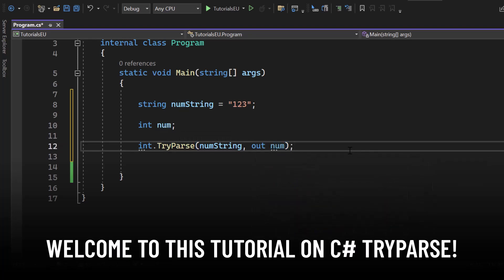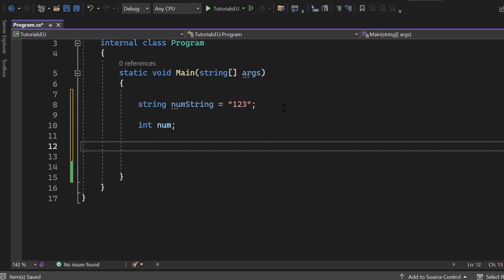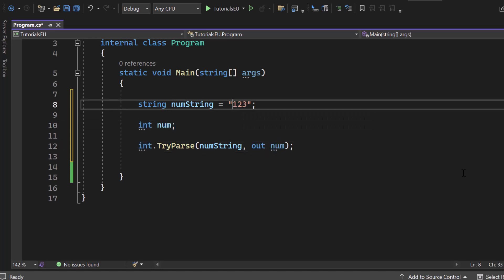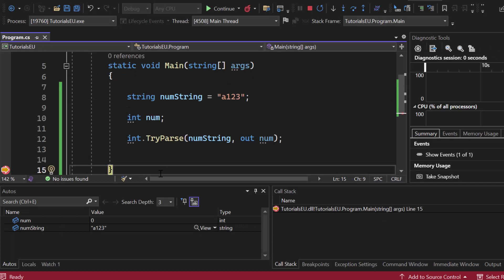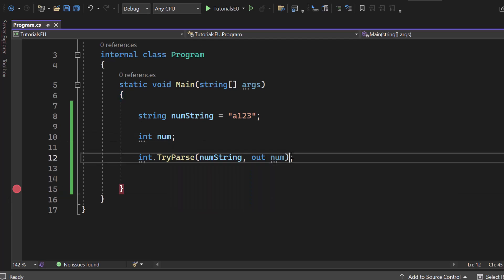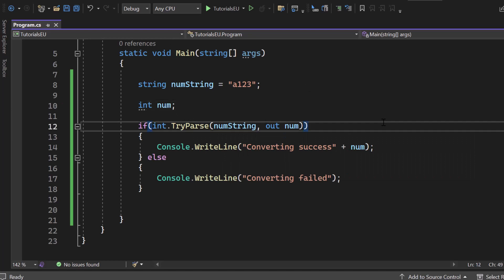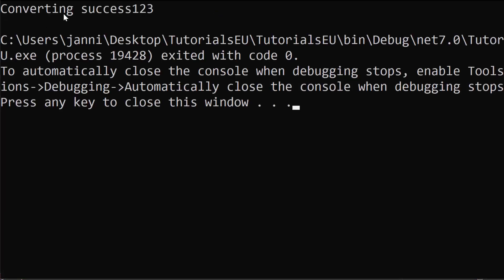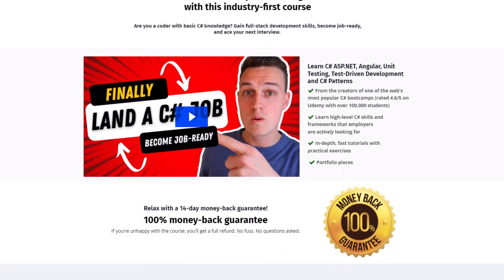C# TryParse - Converting strings in other data types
🔥 Need to CONVERT some DATATYPES? Well TRYPARSE was specifically made FOR THIS! Check out the video to find out!

🚀 SKYROCKET your C# skills and become a sought-after C# web developer with our C# Progress Academy

📚 Interested in Code Optimization? Then you should try out multithreading! Check our chapter 7 of the TINY C# PROJECTS BOOK!

Timestamps:
00:00 Introduction
00:23 What is TryParse?
00:49 How does TryParse work?
03:19 Check this out!
03:46 More ways to use TryParse!
06:56 Thanks for watching!

And what is TryParse?
Converts the string representation of a number to its double-precision floating-point number equivalent. A return value indicates whether the conversion succeeded or failed.
In .NET Core 3.0 and later, values that are too large to represent are rounded to PositiveInfinity or NegativeInfinity as required by the IEEE 754 specification. In prior versions, including .NET Framework, parsing a value that was too large to represent resulted in failure.